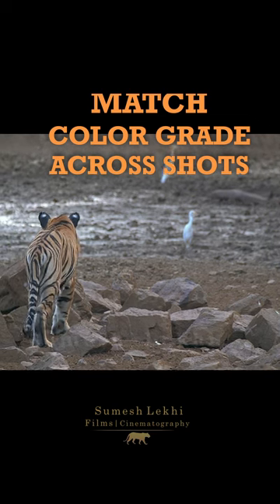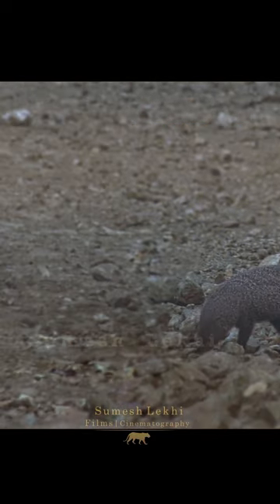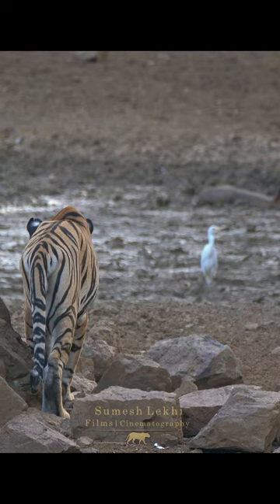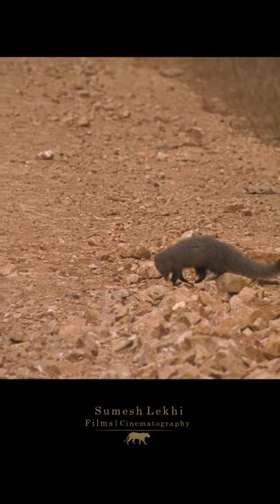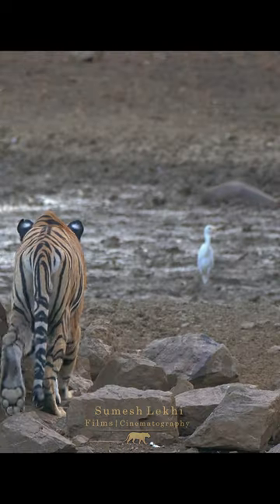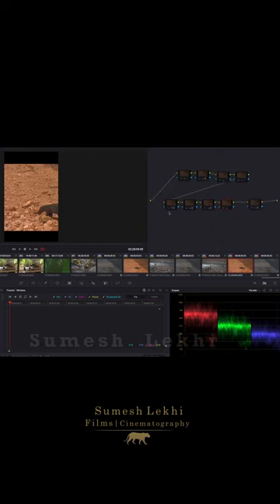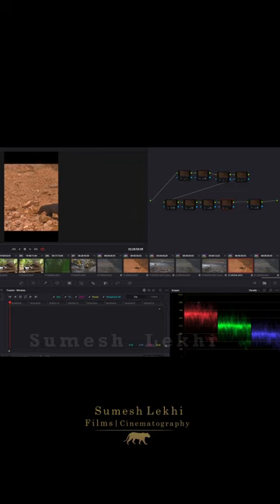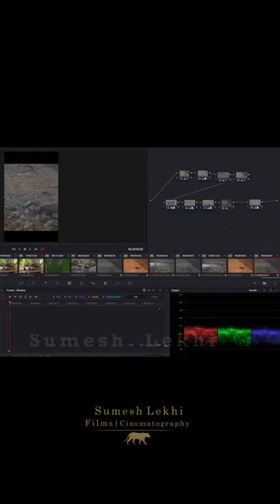TIGER MONGOOSE stalking | COLOR GRADING QUICK PREVIEW | TADOBA WILDLIFE INDIA | DAVINCI RESOLVE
Color grading | matching shots across sequences
Had mentioned will begin to share a few short sessions
tadoba Jungles | India